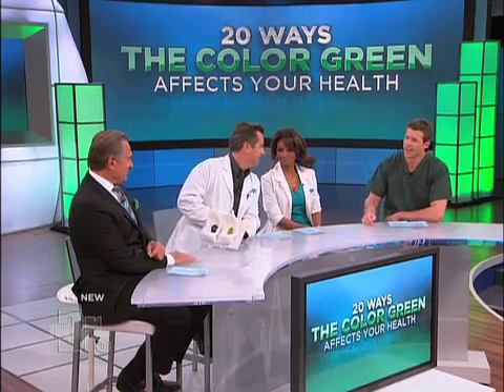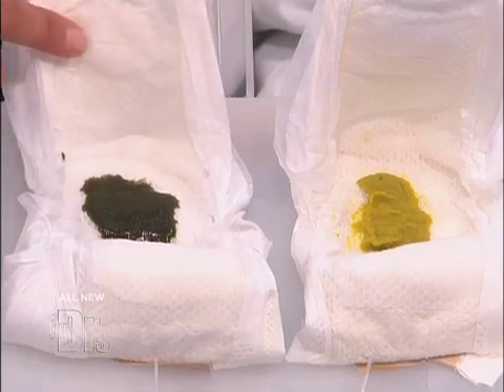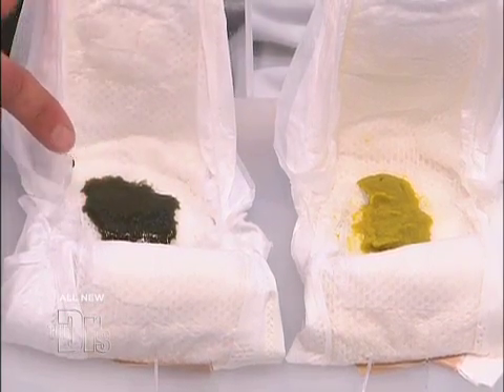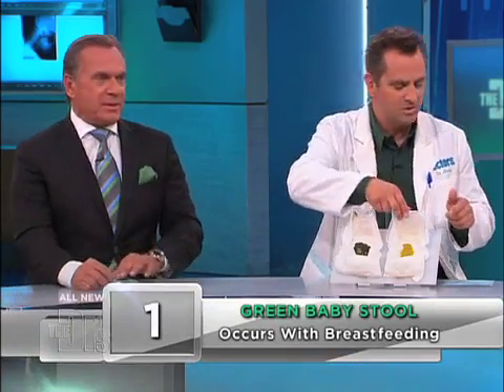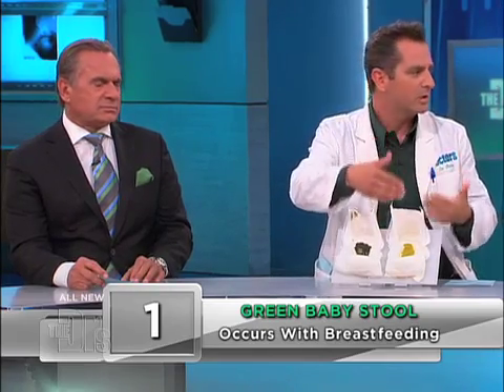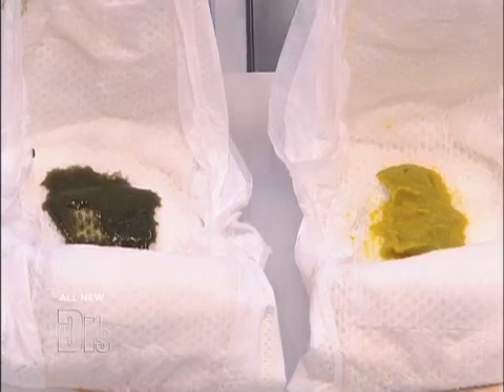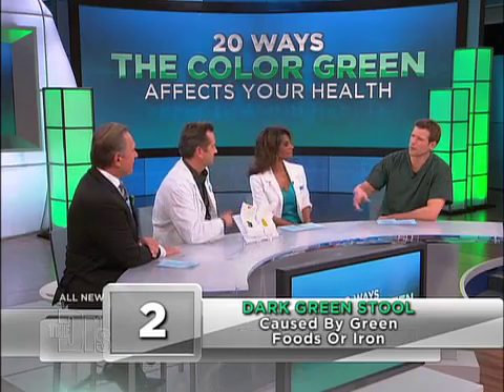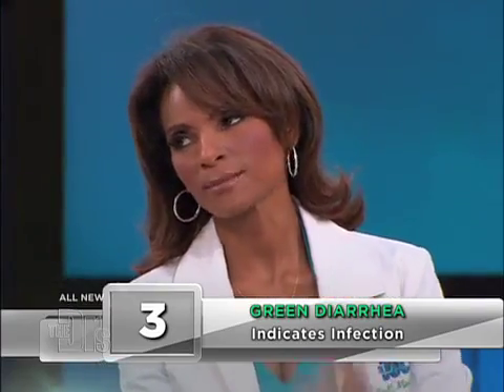Green Poop Medical Course